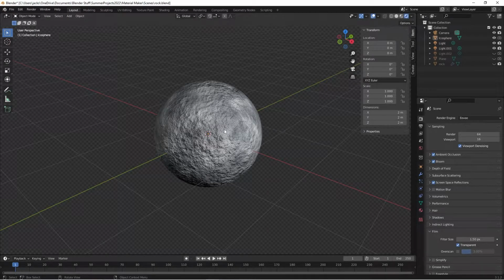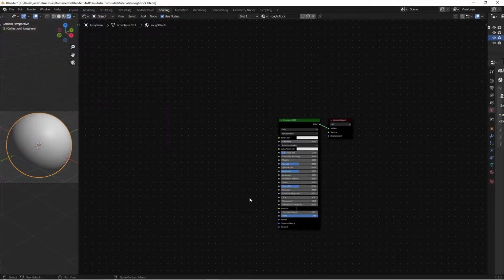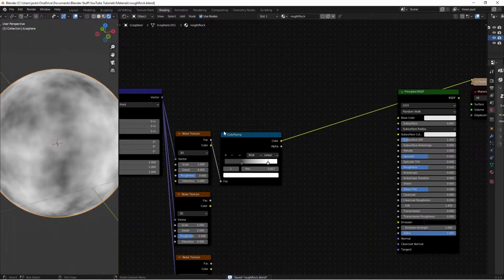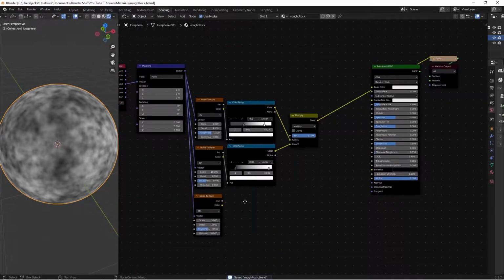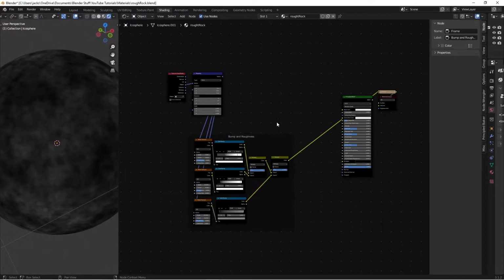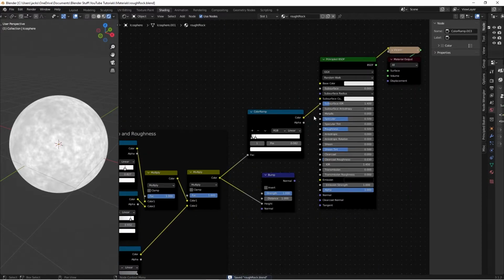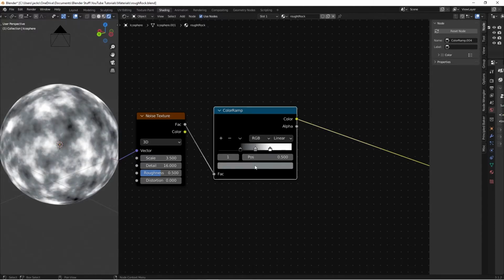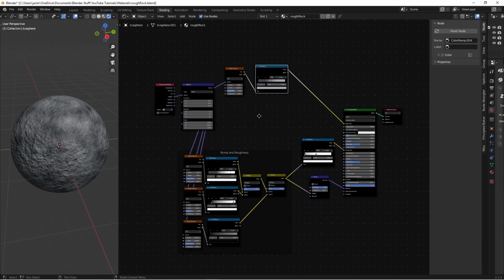🪨Rock Material | Blender Tutorial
I explain step-by-step how to create a procedural rock material in blender.

1 Timothy 2:5-6